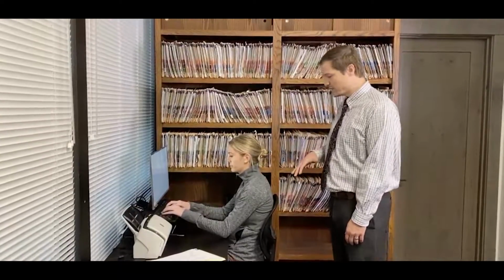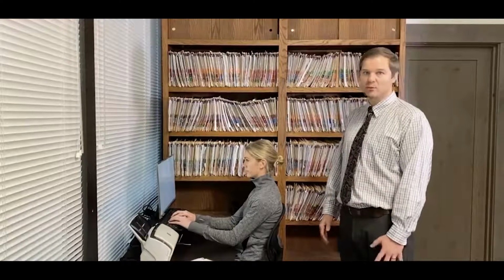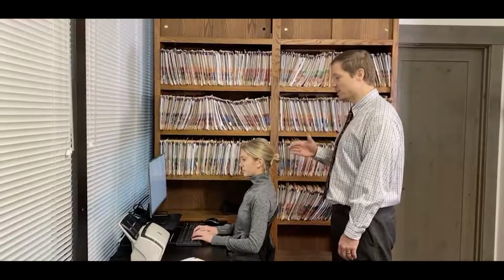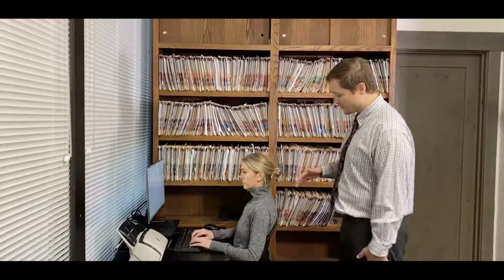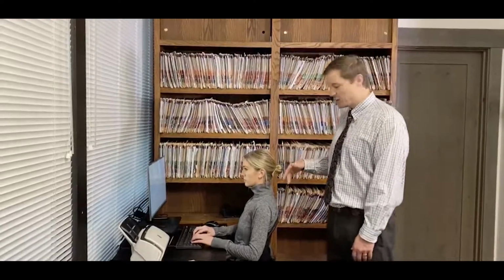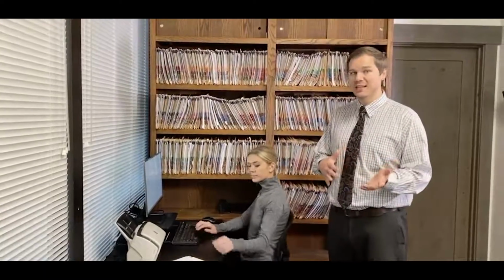Best Workstation Ergonomics | Chiropractic Care in Mill Creek, WA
…𝒂𝒏𝒅 𝒊𝒎𝒑𝒓𝒐𝒗𝒆𝒅 𝒑𝒆𝒓𝒇𝒐𝒓𝒎𝒂𝒏𝒄𝒆! 📈

This message is for all of us that spend 40 hours a week sitting at a desk.  Especially if that desk has become the kitchen counter, coffee table, or bed.  No judgement.

𝐂𝐡𝐫𝐨𝐧𝐢𝐜 𝐬𝐢𝐭𝐭𝐢𝐧𝐠 𝐡𝐚𝐬 𝐧𝐞𝐠𝐚𝐭𝐢𝐯𝐞 𝐞𝐟𝐟𝐞𝐜𝐭𝐬 𝐨𝐧 𝐨𝐮𝐫 𝐩𝐨𝐬𝐭𝐮𝐫𝐞 𝐰𝐡𝐢𝐜𝐡 𝐜𝐡𝐚𝐧𝐠𝐞𝐬 𝐭𝐡𝐞 𝐩𝐡𝐲𝐬𝐢𝐜𝐚𝐥 𝐬𝐭𝐫𝐮𝐜𝐭𝐮𝐫𝐞 𝐨𝐟 𝐨𝐮𝐫 𝐬𝐩𝐢𝐧𝐞 𝐚𝐧𝐝 𝐥𝐞𝐚𝐝𝐬 𝐭𝐨 𝐡𝐞𝐚𝐥𝐭𝐡 𝐩𝐫𝐨𝐛𝐥𝐞𝐦𝐬 𝐚𝐧𝐝 𝐥𝐨𝐰𝐞𝐫 𝐩𝐫𝐨𝐝𝐮𝐜𝐭𝐢𝐯𝐢𝐭𝐲.  A dangerous snowball effect.  Dr. Doerge and Kiley to the rescue!  They’re helping us set up our workstations to optimize health and productivity - a sure way to become employee of the month! 🏅

Stop by for a visit!
Mill Creek Chiropractic Clinic
16212 Bothell Everett Hwy, Suite E, Mill Creek, WA 98012